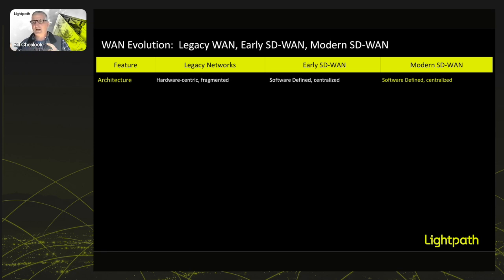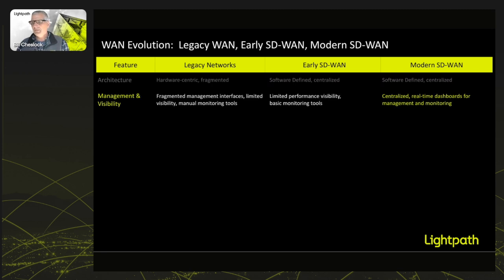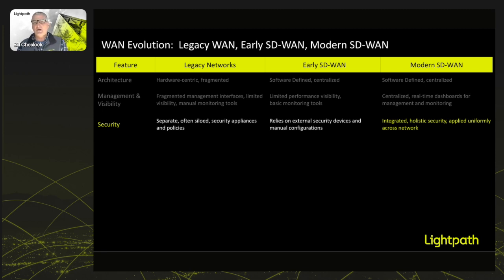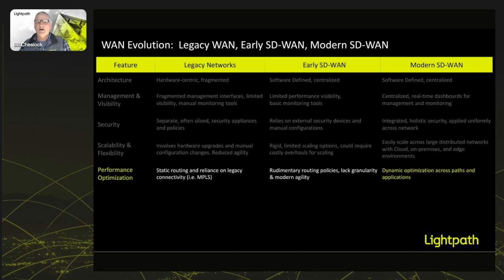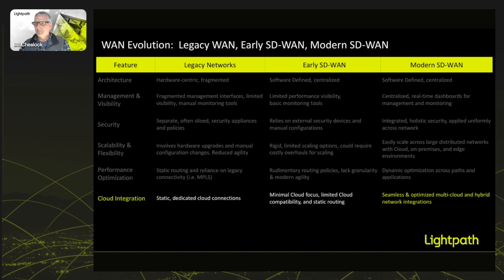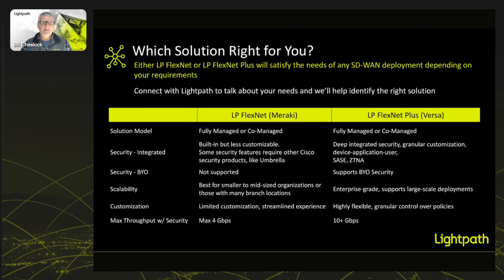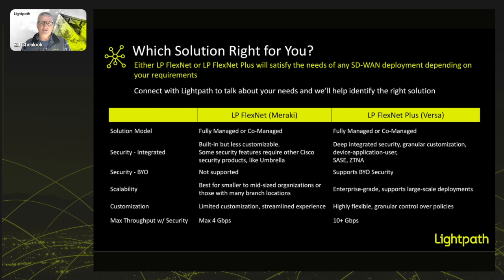LP FlexNet Managed SD-WAN + Lightpath Fiber Connectivity Webinar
Learn how Lightpath's LP FlexNet Managed SD-WAN plus Lightpath Fiber Connectivity can transform your network into a cutting-edge performance machine with centralized management, integrated security, and unparalleled flexibility to optimize connectivity, including Cloud services.